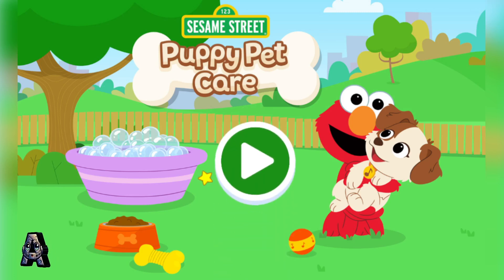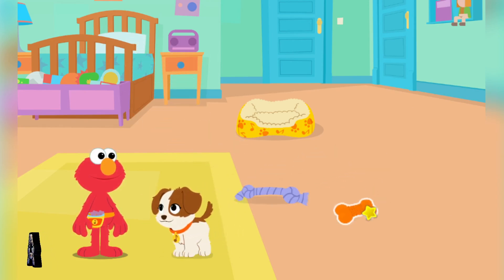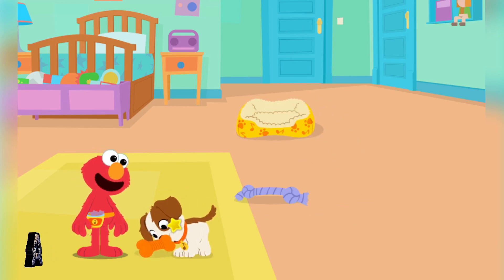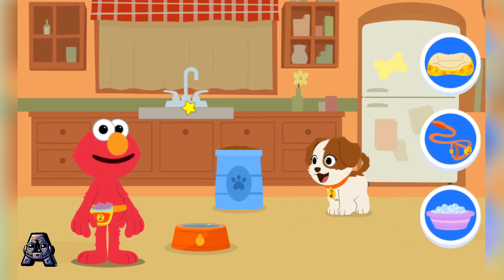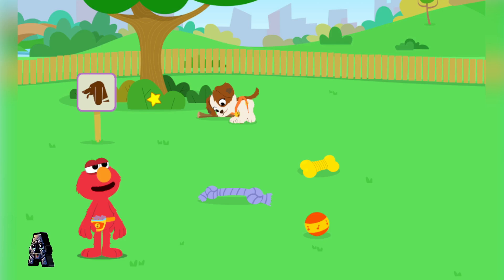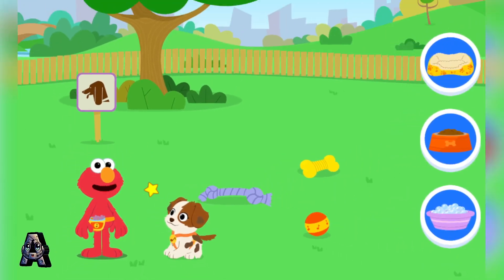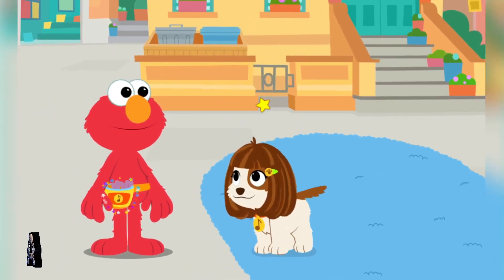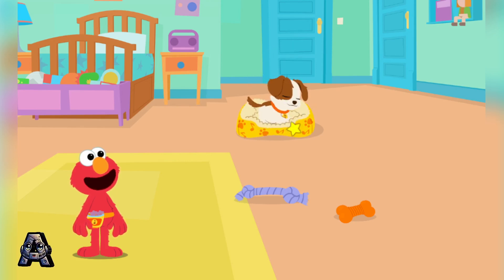Sesame Street Games and Stories Episodes 181